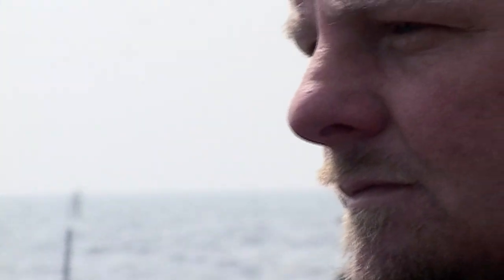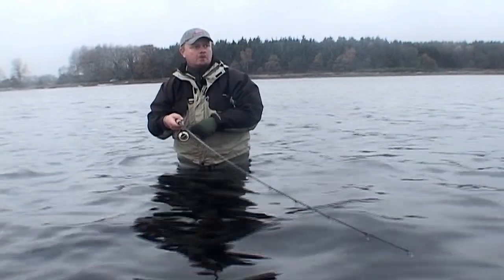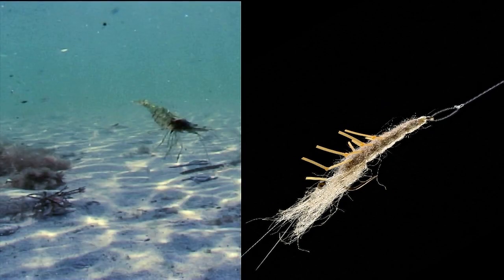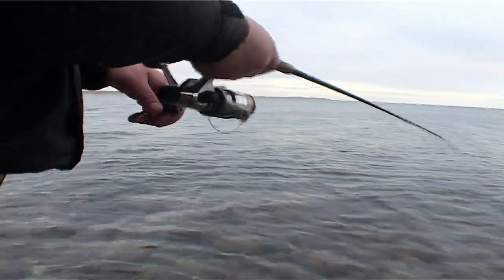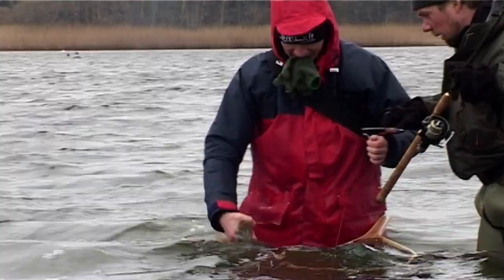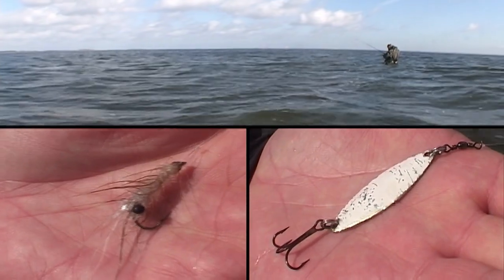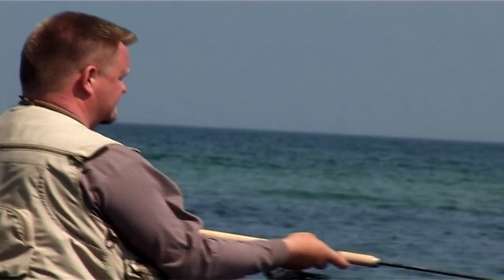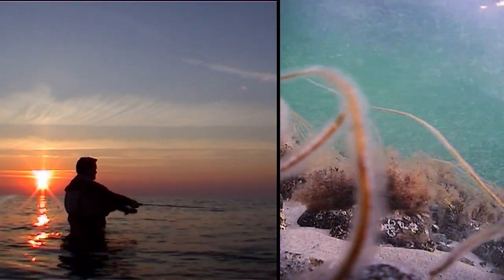Sea Trout Secrets 1 Spin fishing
With English subtitles - choose under settings icon. This film is made in a quite different way. During fishing we have deployed underwater cameras on the locations we fish, gaining an unusual insight into the secret world of the sea trout – and saltwater fishing.
The film is about spin fishing from the beach, and we join Thomas Hansen and other experienced fishermen on several fishing trips. We fish through all four seasons and different locations.
Watch the amazing underwater footage of sea trout on the very location as we fish. Watch sea trout following the lure and the catch of a capital sea trout. The film includes night footage of sea trout in the natural habitat and in depth knowledge about the sea trout’s prey.
Watch lots of great catches and gain new knowledge. An instructional film that covers all the important details in strategy, tackle and fishing techniques with both lures and Bombarda floats.